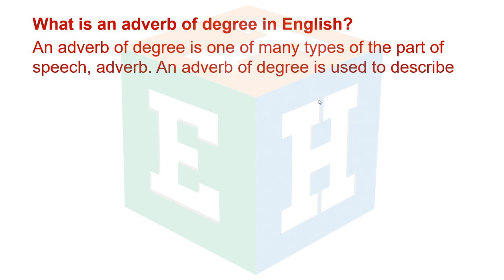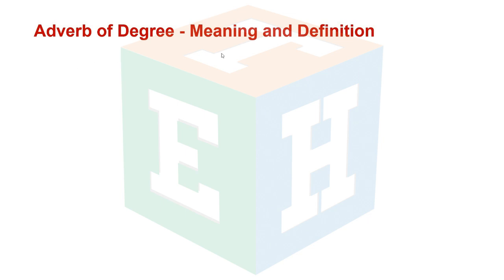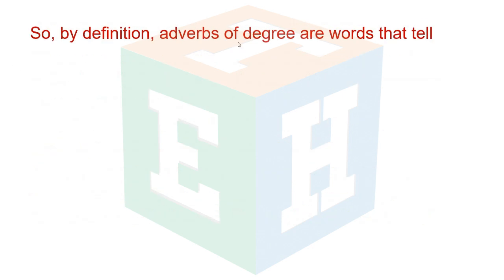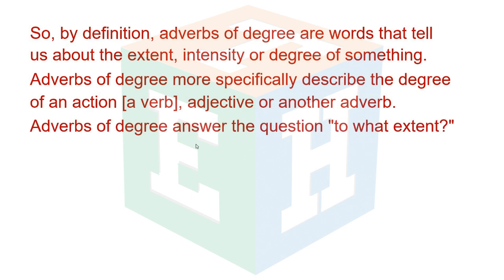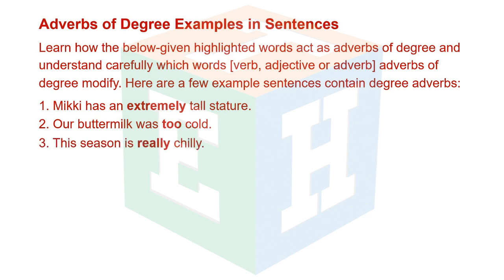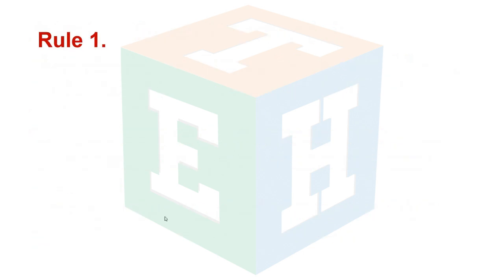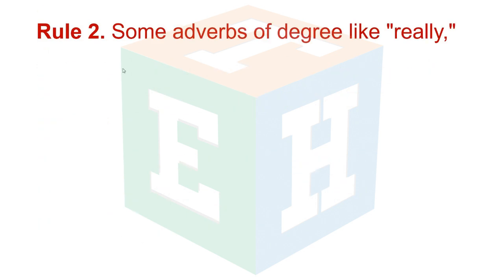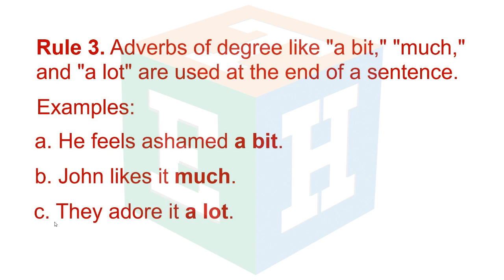Adverbs of Degree | How to Express Intensity in English Grammar | A Beginner’s Guide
What are adverbs of degree, and how do they help us express intensity or emphasis in English?

In this lesson, we’ll explore how adverbs like very, too, almost, and extremely modify verbs, adjectives, and other adverbs to show how much or to what extent something happens.

With clear examples and practical tips, you’ll learn how to use these adverbs naturally in conversation and writing.

Perfect for students, teachers, and English learners who want to level up their grammar skills!